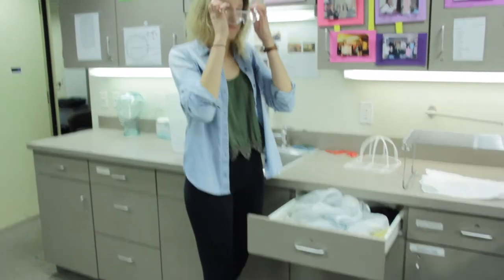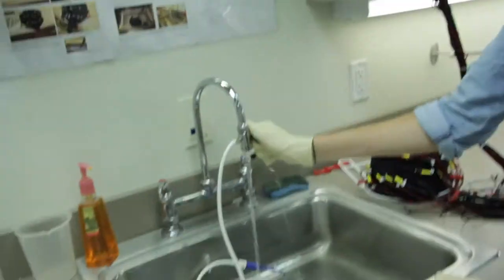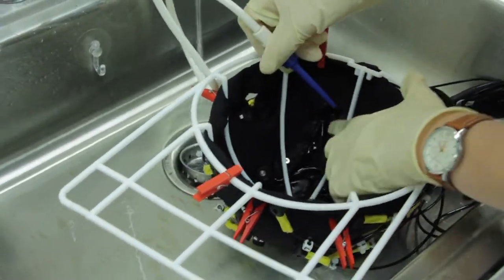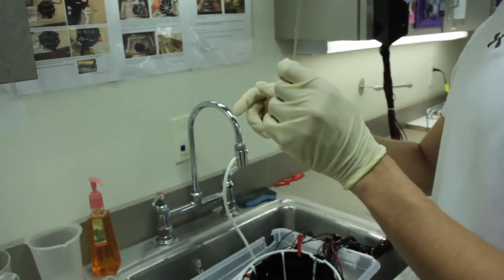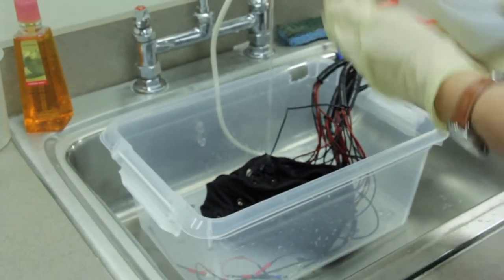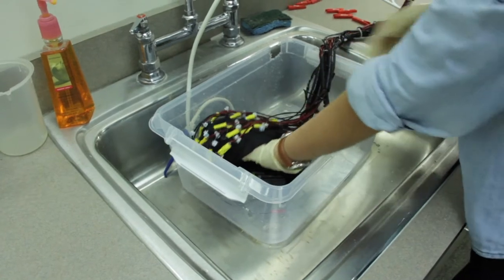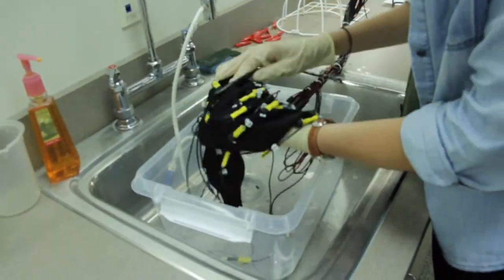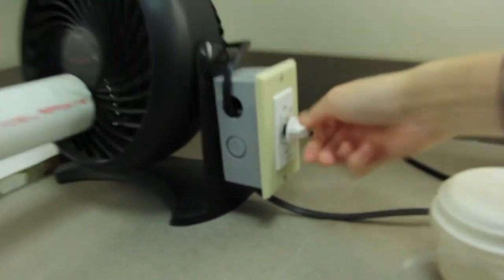TCNJERPLab - How to wash the electrode cap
Training video for the TCNJ ERP Lab. This video describes cap washing procedures. These procedures are covered in your lab manual that is available in canvas.